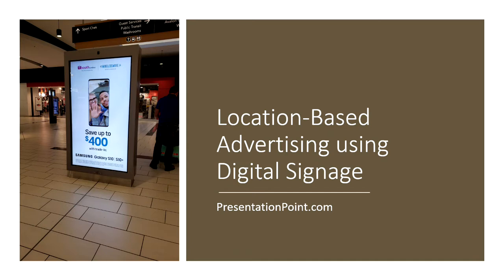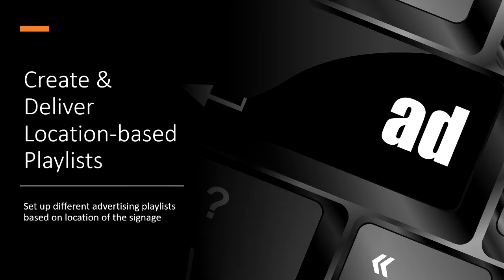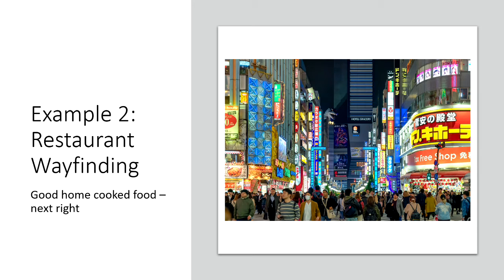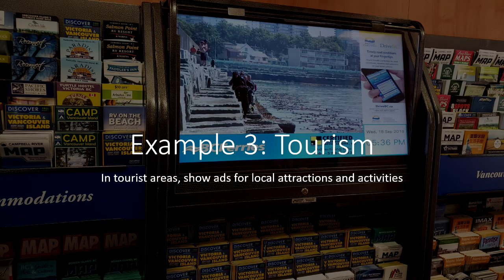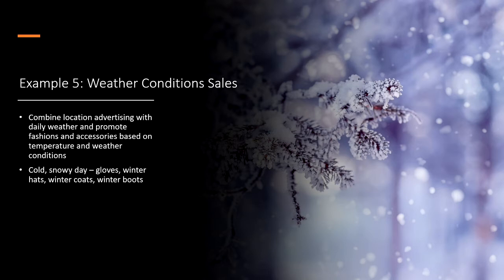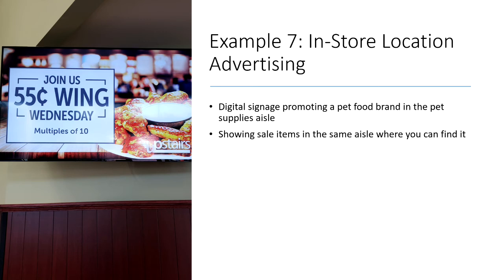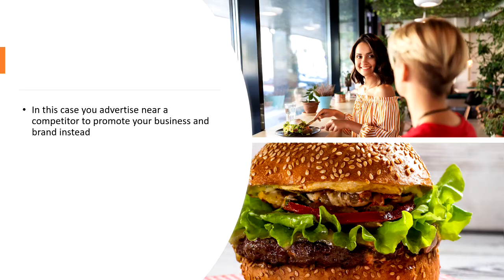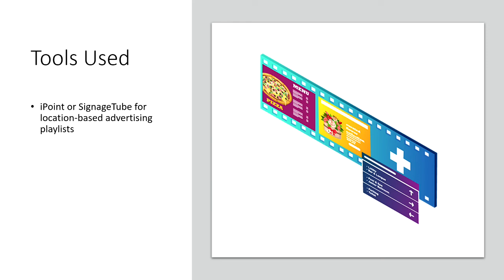Location-Based Advertising Using Digital Signage | PresentationPoint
In this video, we discuss ideas on how to use digital signage for location-based advertising.